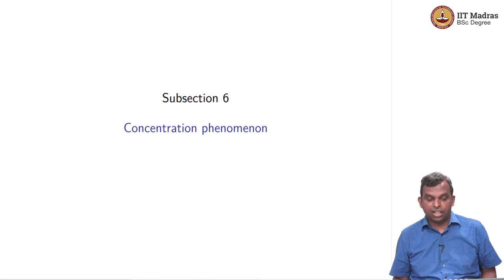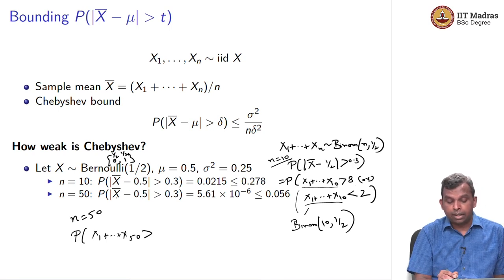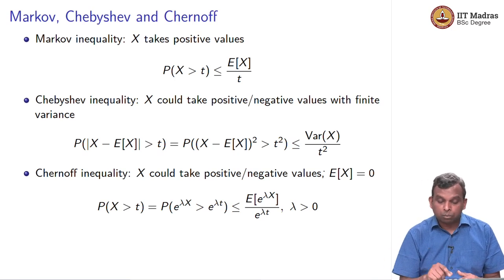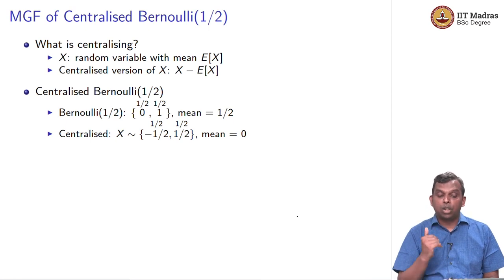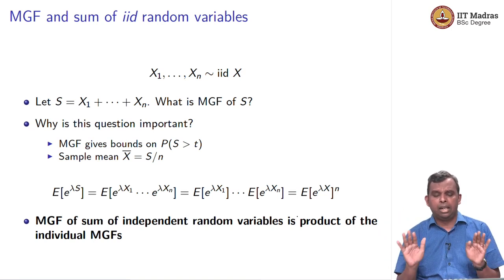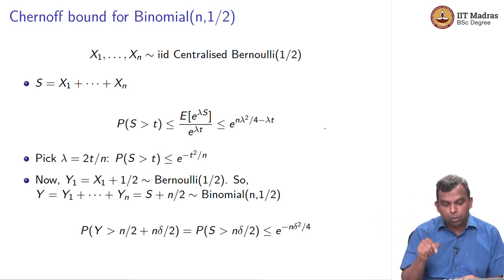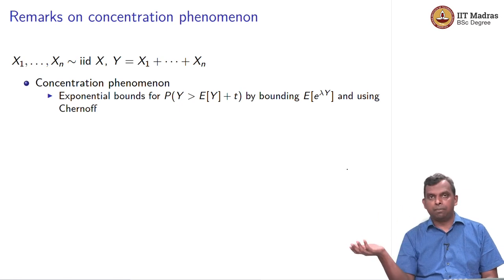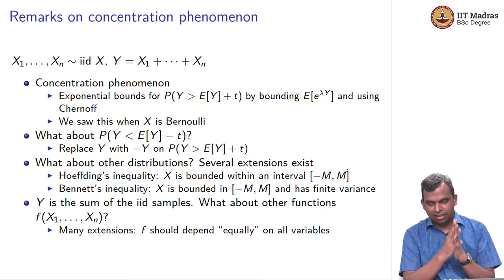Lecture 7.5 - Statistics from samples and limit theorems: Concentration phenomenon